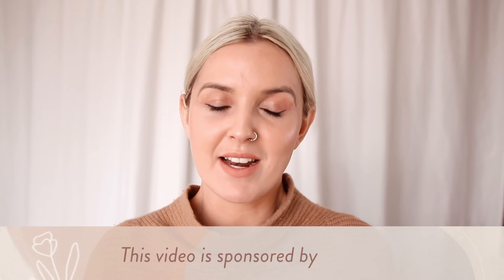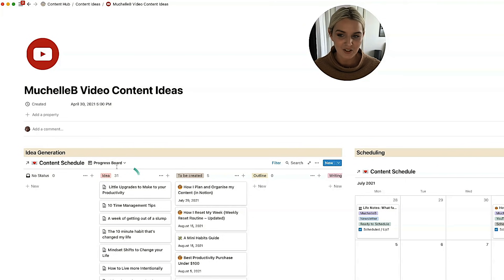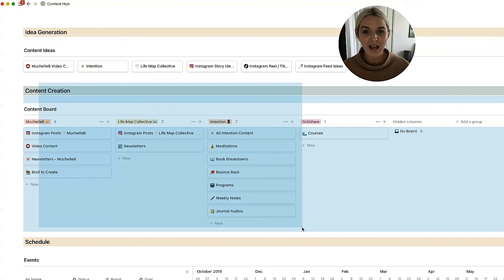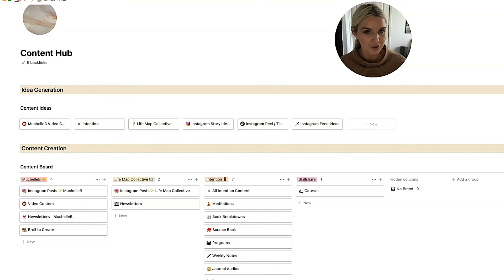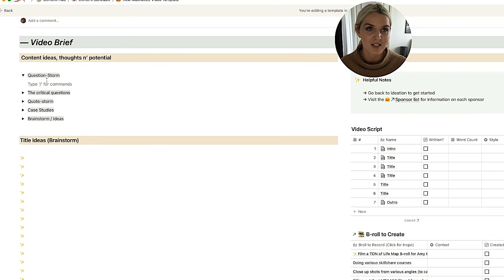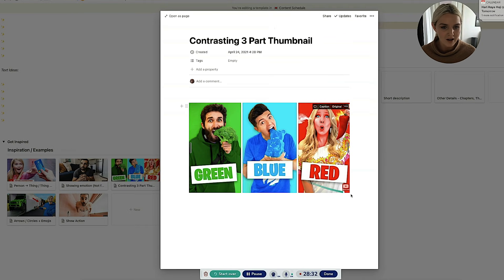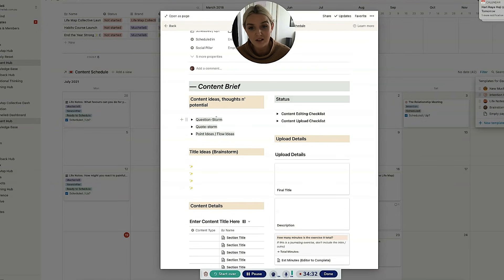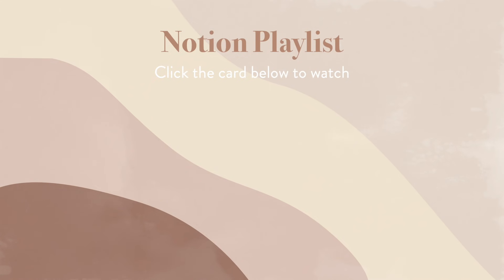How I Plan and Organise my Content (in Notion) ☀️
In this video, I walk through a detailed overview of how I plan and organise my content in Notion and how I work with others using Notion ✨

☀️ Level up your life

Access simple, actionable self-care and mindset exercises with the Intention App ⇢

☀️ Social

Before you get in touch with a collaboration  ⇢  Due to the number of emails that I receive, I'm only able to get back to opportunities that match my schedule and areas of focus (I wish I could get back to them all!)

This channel is focused on self-compassionate productivity and designing an intentional life.